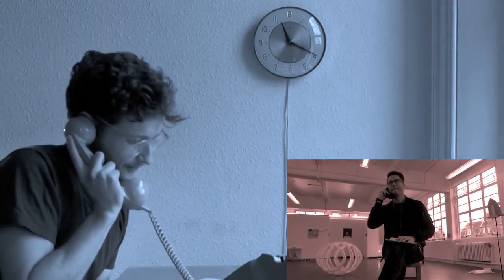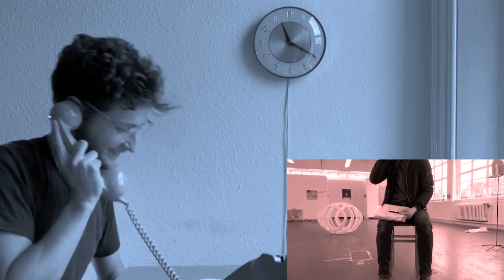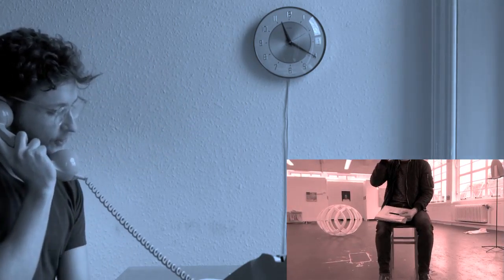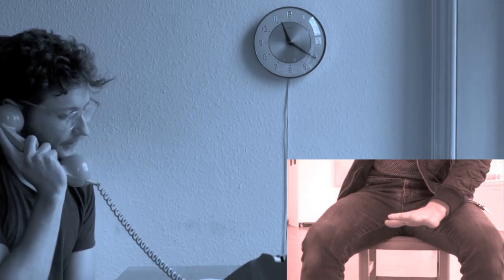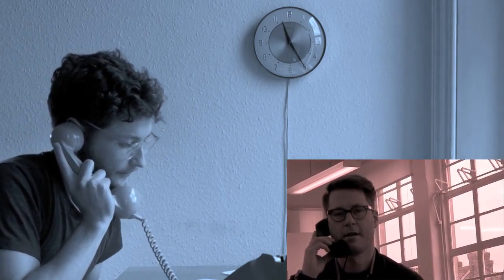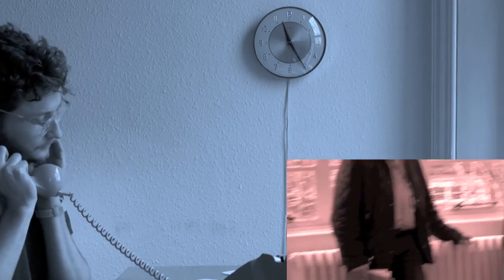Say Hi From Me